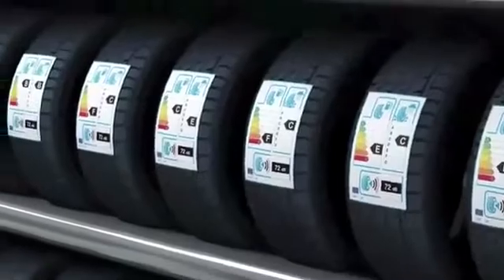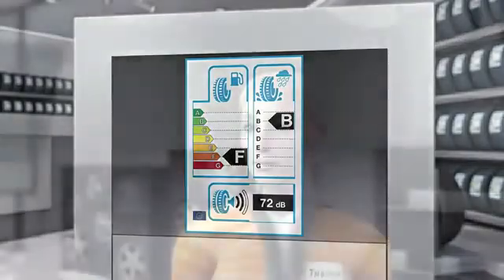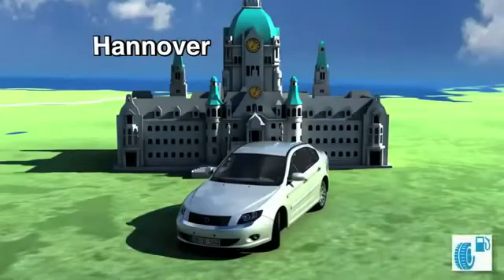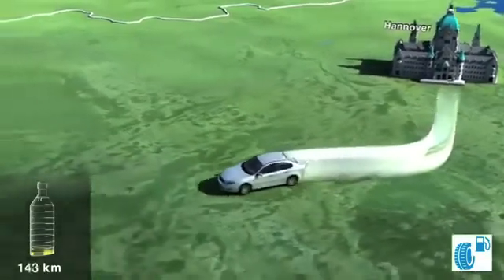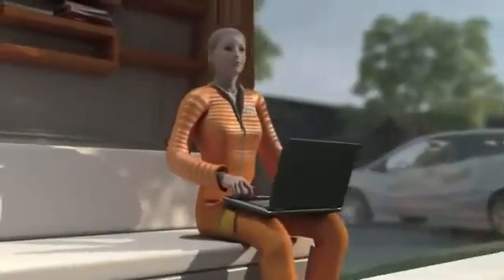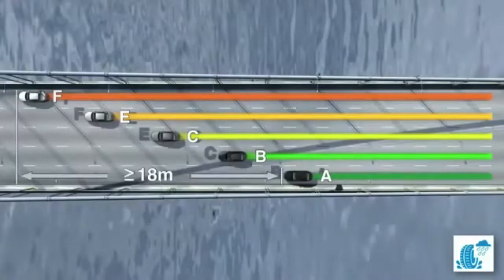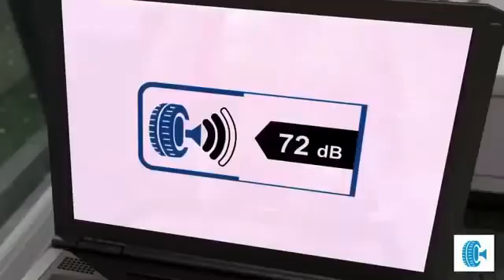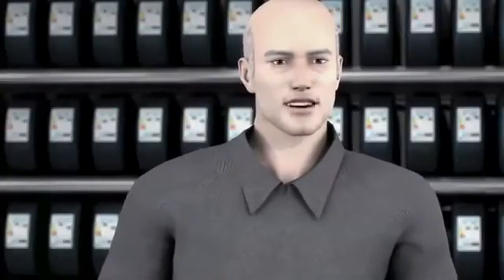EU Tyre Labelling 2012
EU Tyre labelling for 2012. This short video explains the new policy.